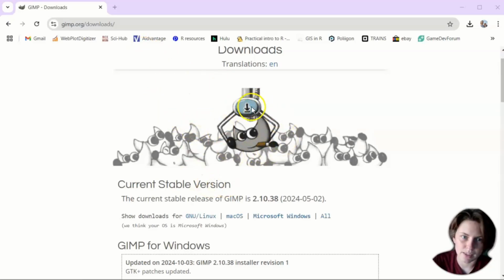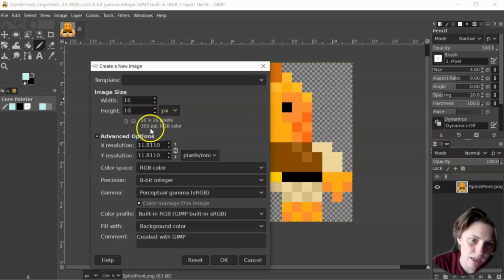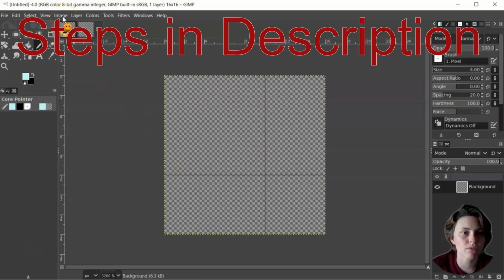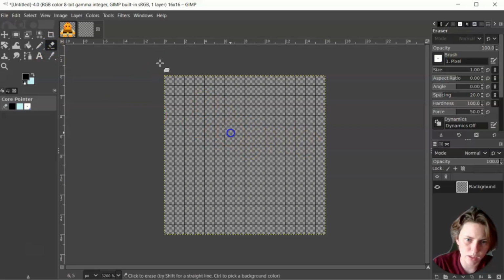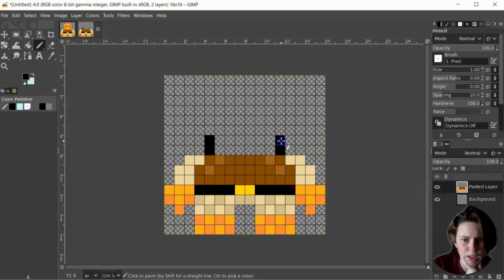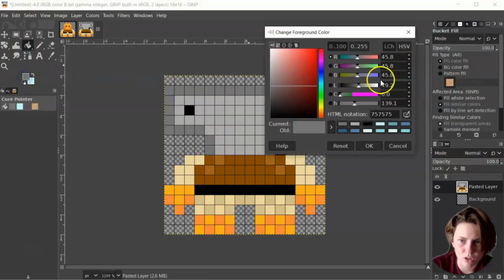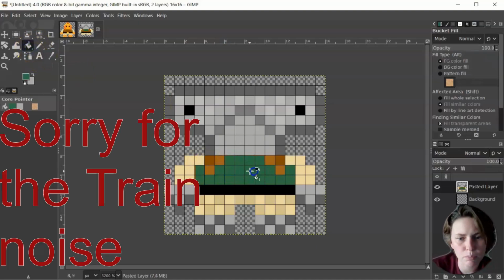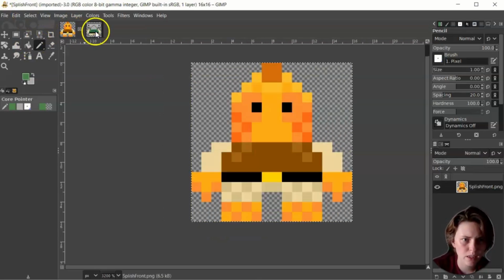Character Creation for Splish Splashisson: A Splashy Saga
This is a tutorial for character creation for Splish Splashisson: A Splashy Saga

- File --- New --- 16X16 --- Advanced Options --- Background:Transparency
- View --- Show Grid
- Image --- Configure Grid --- Spacing: 1X1

Control + Z --- Delete
Control + Mouse Wheel --- Zoom
Tip: In pencil mode, Left Click --- Shift --- move pointer to see guideline --- Left to set the line

Pencil and Eraser: Size 1, Hardness 100